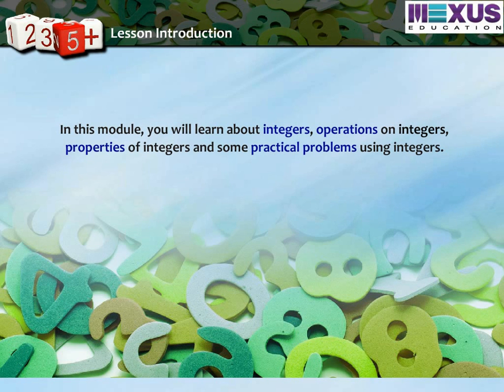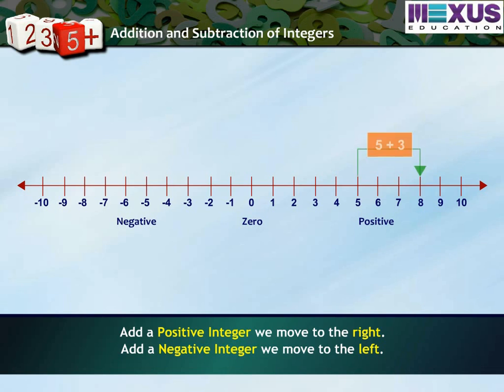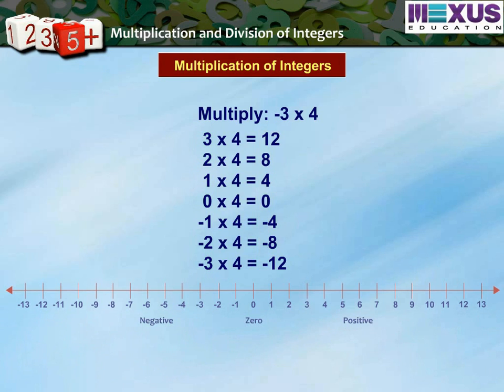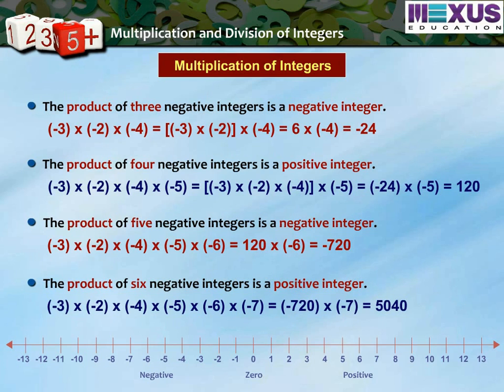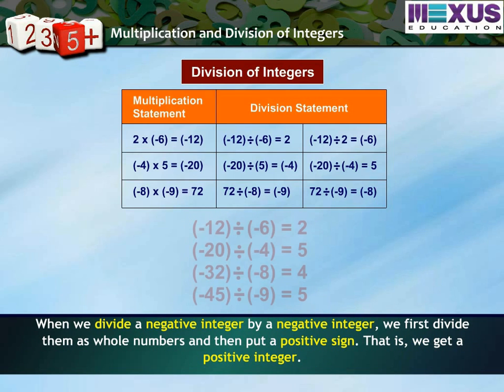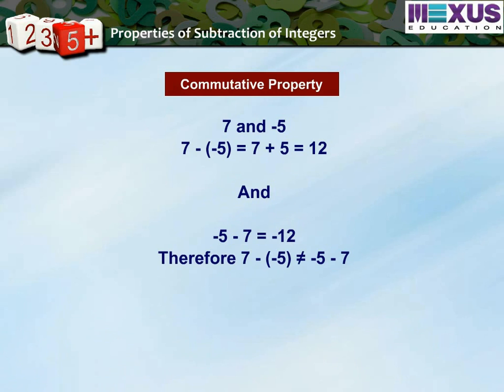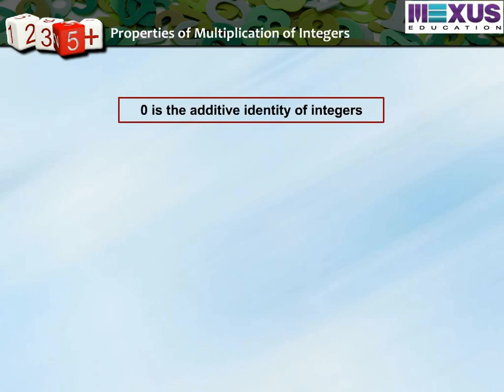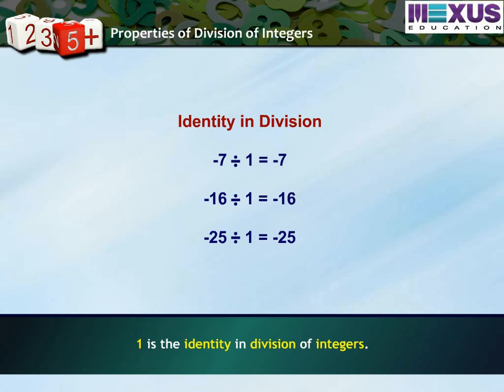Integers -ikenschool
This video explains about Integers,it also explains about natural numbers, whole numbers, Negative numbers, Addition, Subtraction and Product of integers.